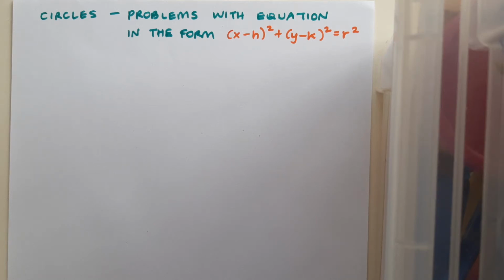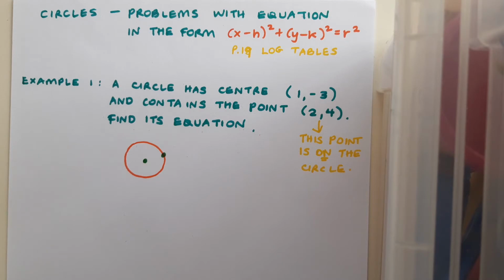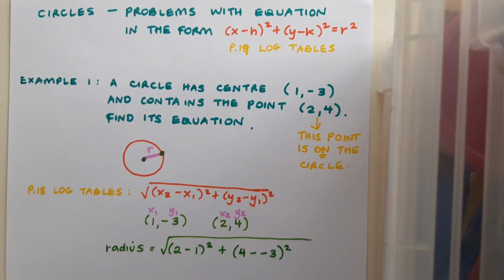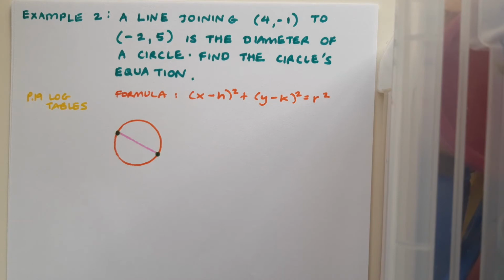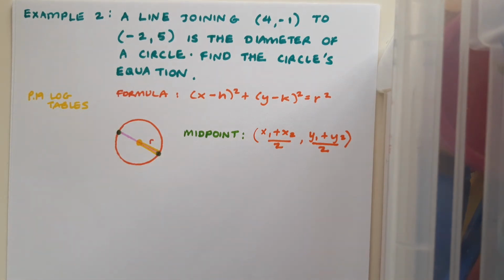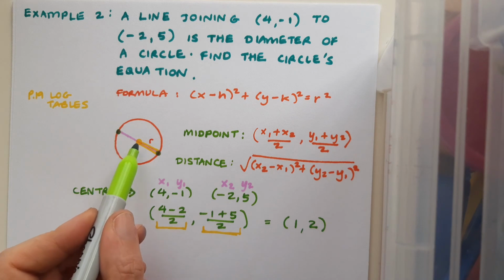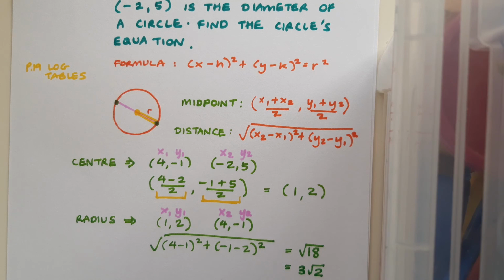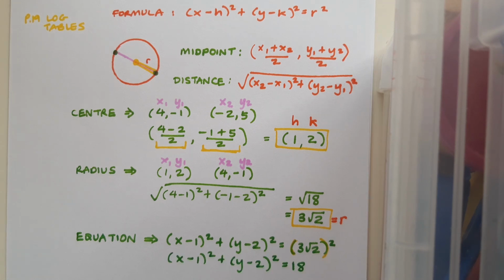Circle - Problem Solving to find Equation of Circle